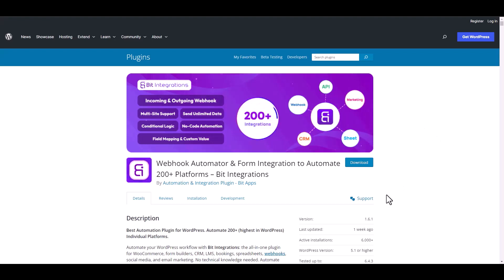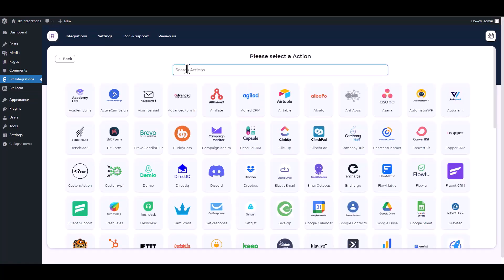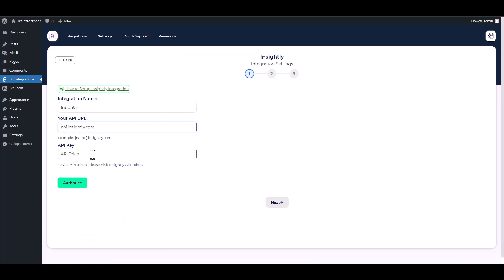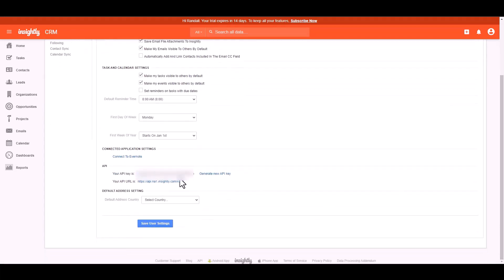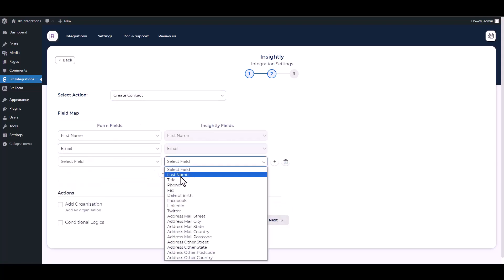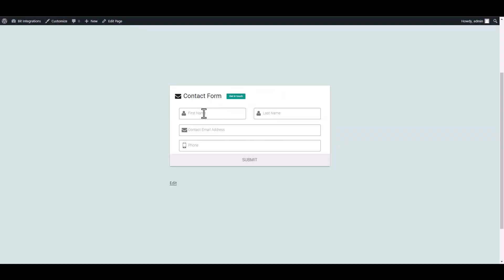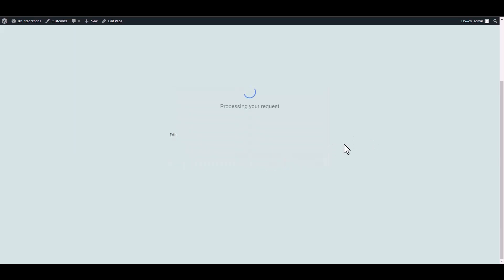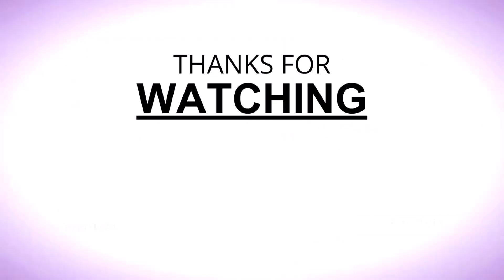Integrating eForm with Insightly | Step-by-Step Tutorial | Bit Integrations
🔗 Ready to optimize your customer relationship management (CRM)? Join us on our YouTube channel for an in-depth tutorial where we unveil the seamless integration of eForm with Insightly, a powerful CRM platform. Learn how to effortlessly connect these two tools using the Bit Integrations WordPress plugin.

Follow along as we guide you through the step-by-step process of integrating eForm with Insightly, enabling you to streamline your lead management and improve customer relationships. Say goodbye to manual data transfers and welcome automated workflows for enhanced efficiency in managing your CRM.

Key Highlights:
✅ In-depth walkthrough for integrating eForm with Insightly using Bit Integrations for WordPress.
✅ Leverage your form data to streamline lead management and improve customer relationships with Insightly.
✅ Elevate your CRM strategy with streamlined automation and increased efficiency.

Ready to revolutionize your CRM experience?

Whether you're a sales professional, business owner, or CRM enthusiast, this integration empowers you to seamlessly merge eForm with Insightly. Watch now to revolutionize your CRM efforts!

🎥 Ready to revolutionize your CRM strategy? Join us in optimizing your CRM with seamless integration! 👍